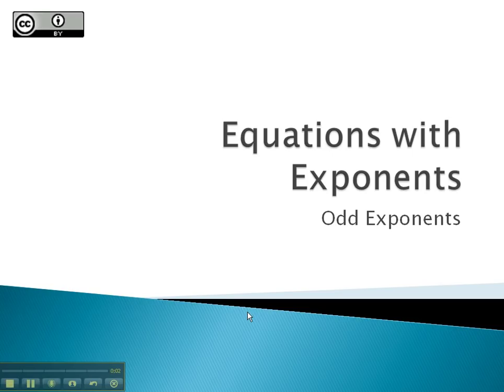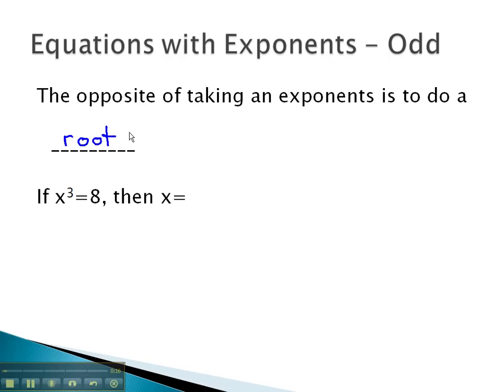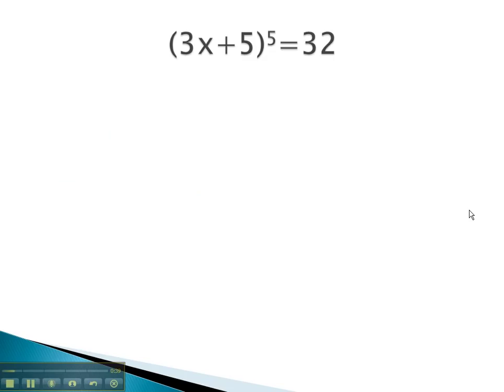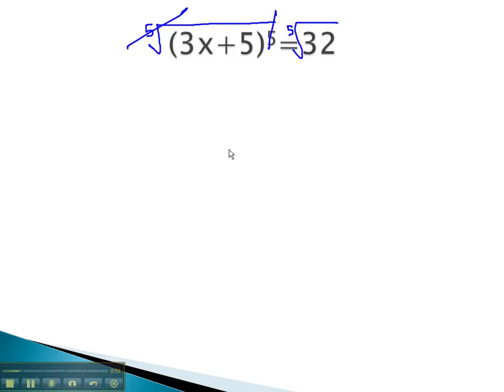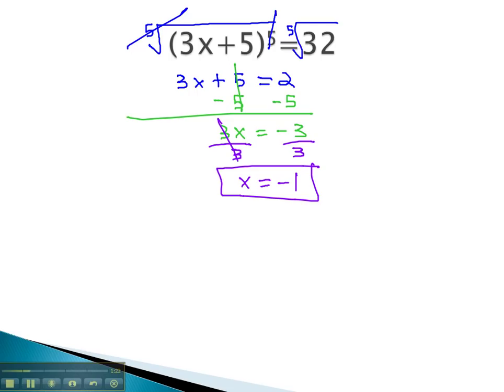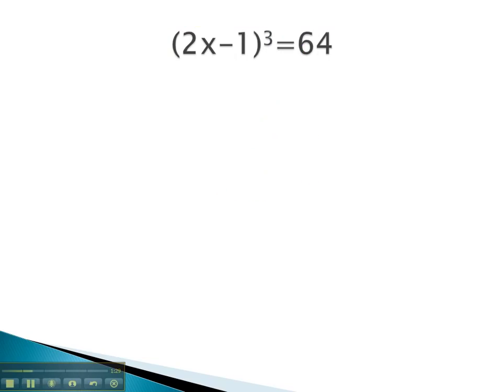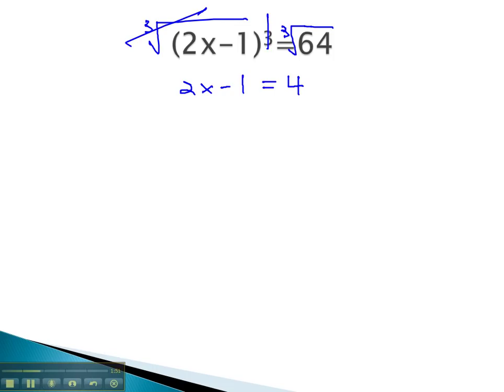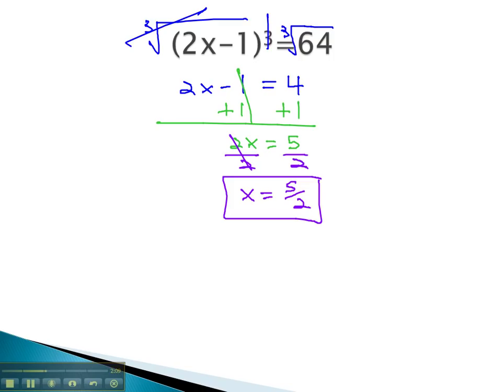Equations with Exponents - Odd Exponents